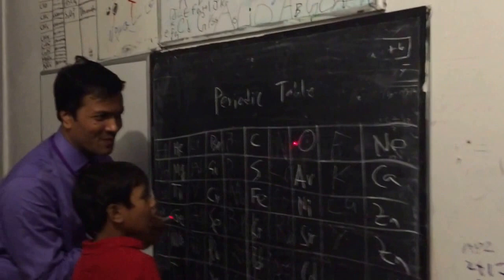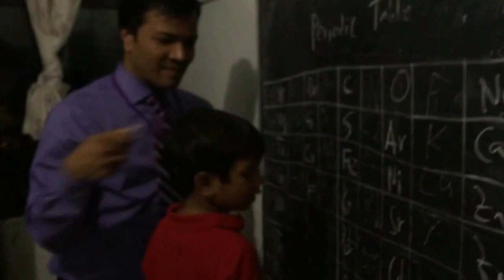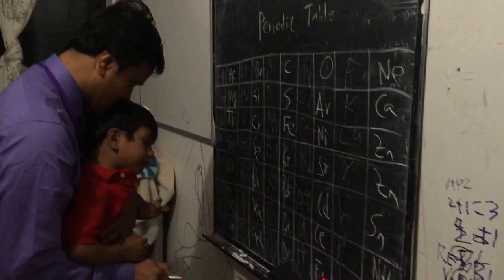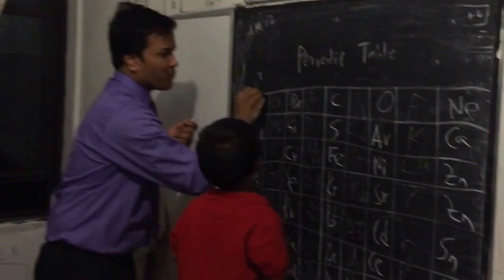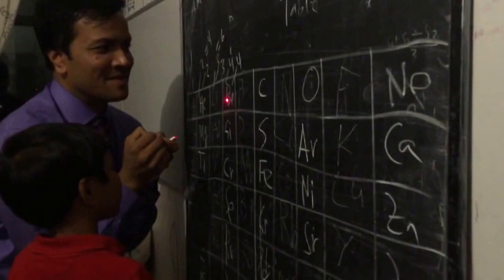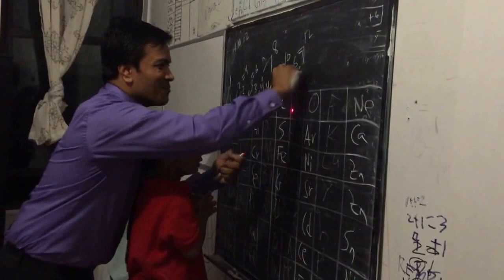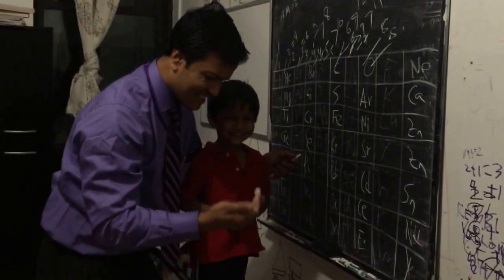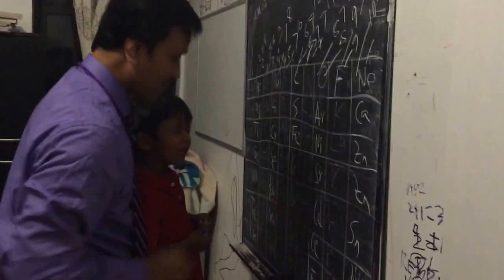World Youngest Chemistry Genius